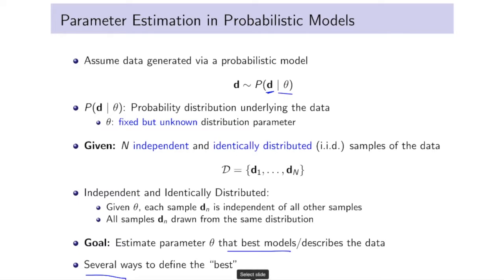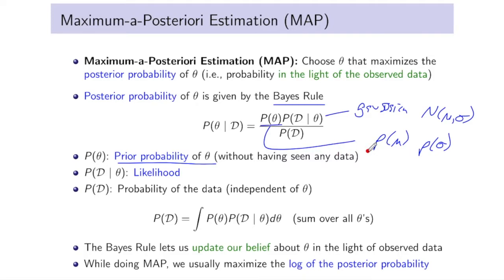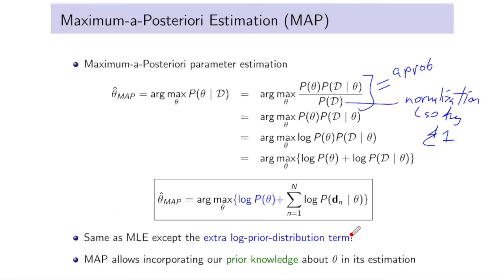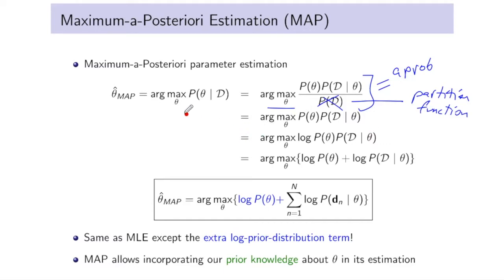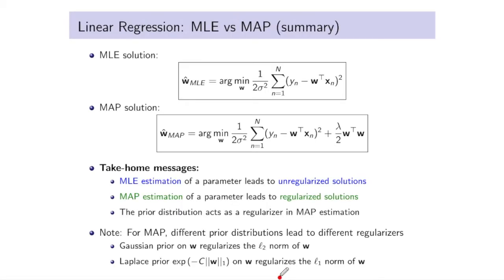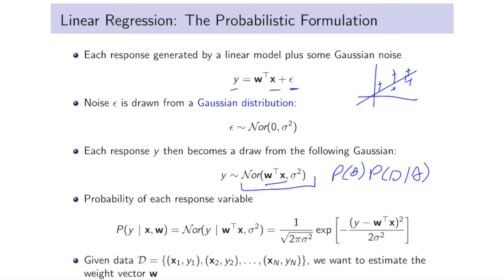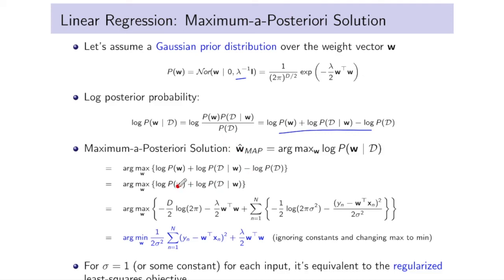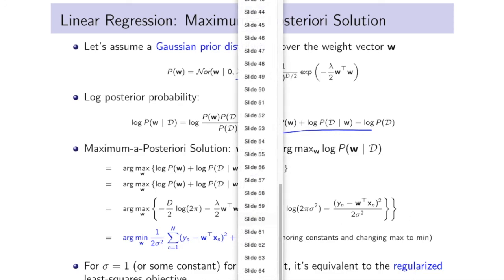Maximum a Posteriori (MAP) Estimation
In depth discussion of MAP method for parameter estimation.

Note: This is a trimmed and updated version of previous one which was out of sync.